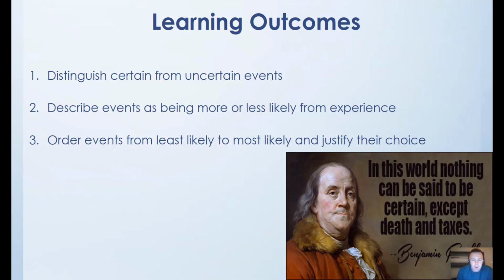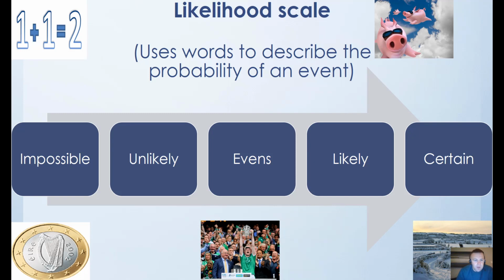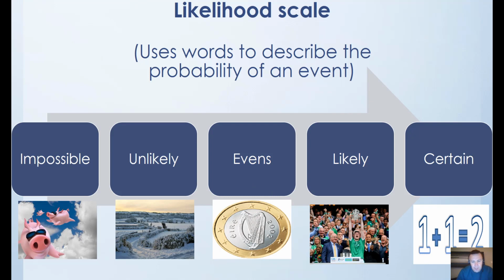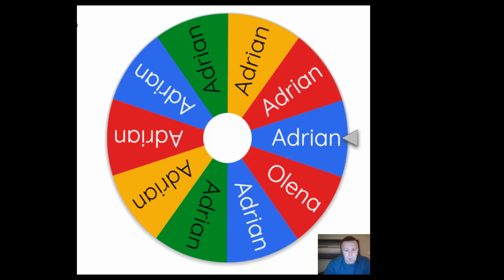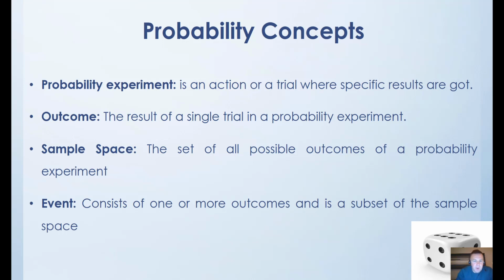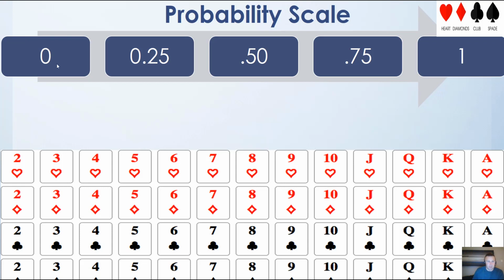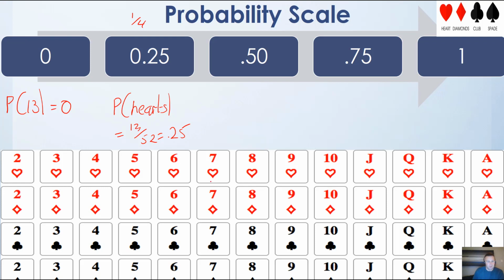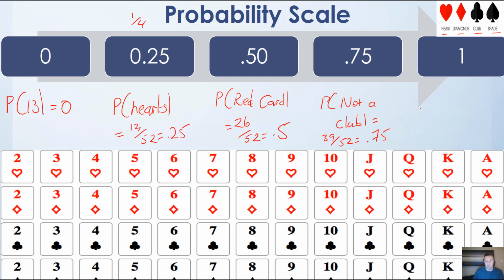Numeracy Meet 6 Flipped Probability Classroom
Please use 'cc' (closed captions) when viewing.